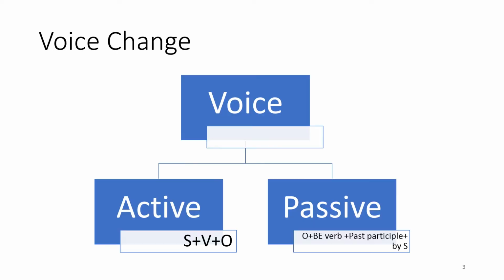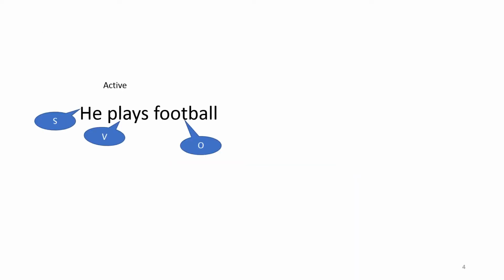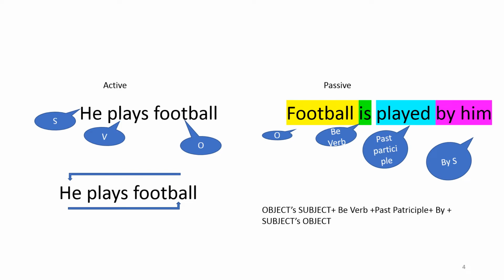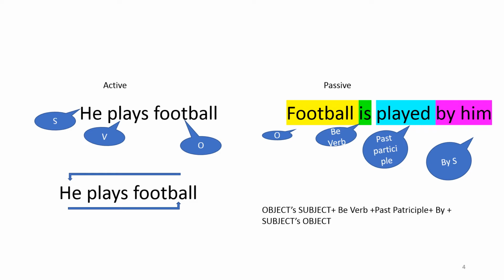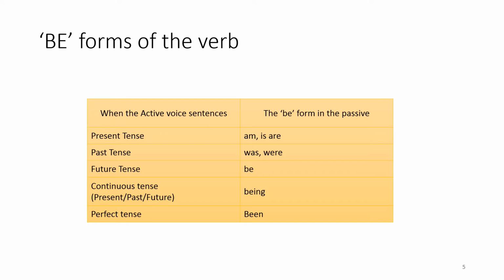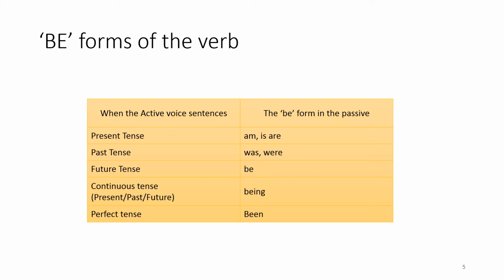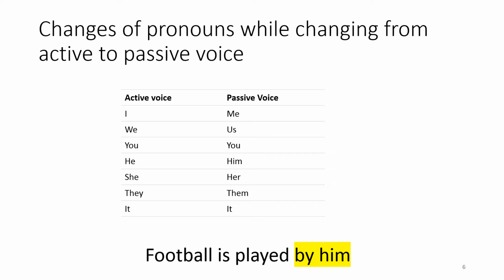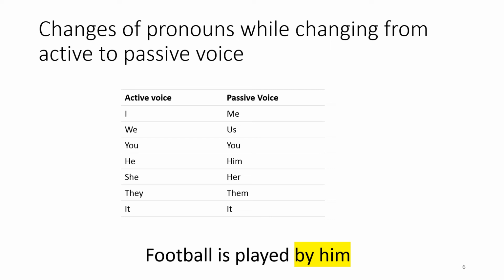Comprehensive Voice change : Active and Passive - Level 1 - Category Easy....Other levels to follow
It is a complete list of voice changes. I have categorized it into various levels of difficulty from easy to moderate to difficult. You need to watch the entire series to have a mastery. a must watch presentation on Voice changes.